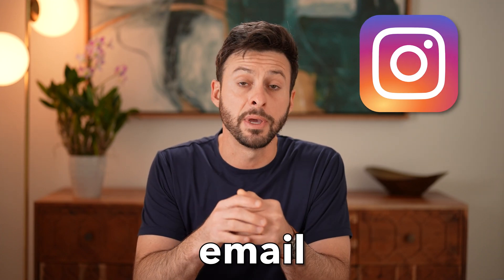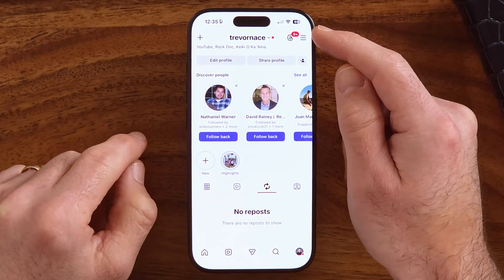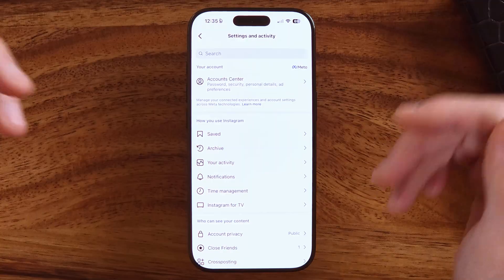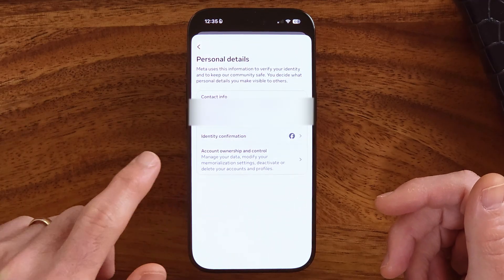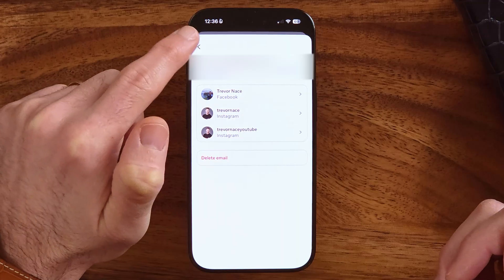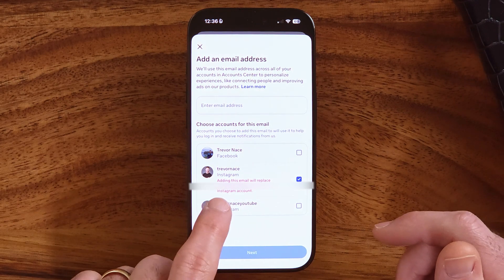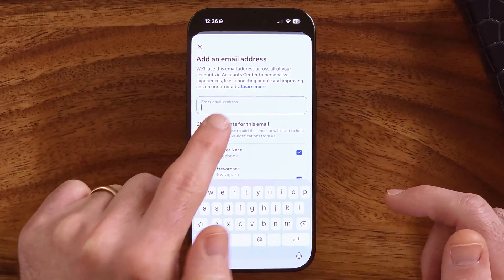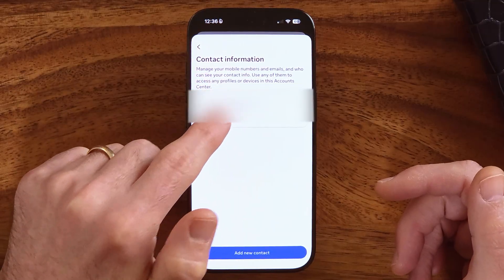How To Change Email On Instagram